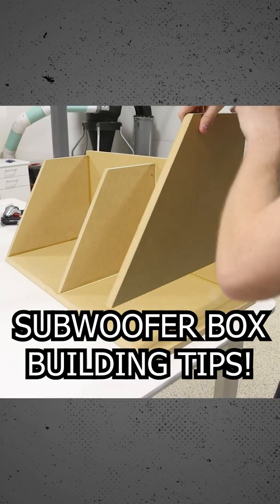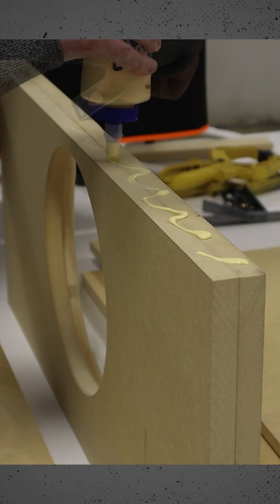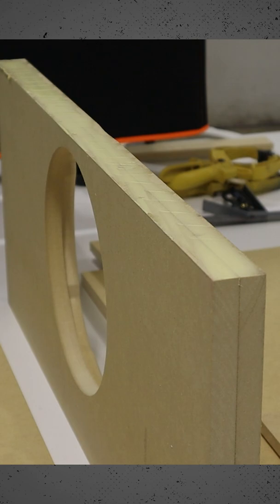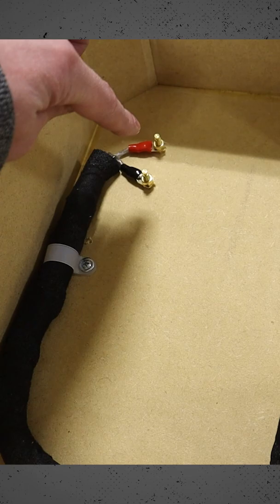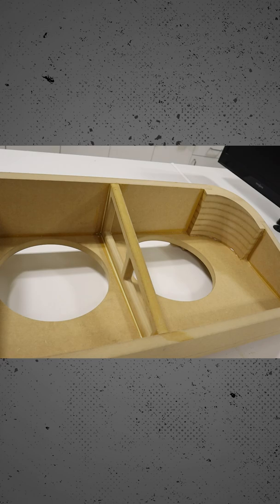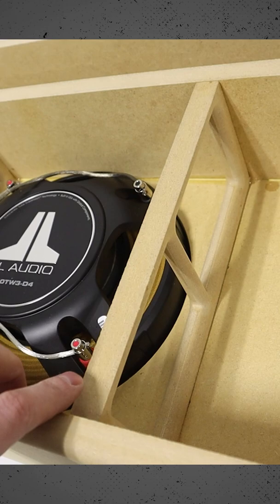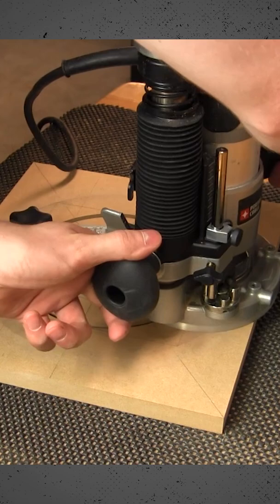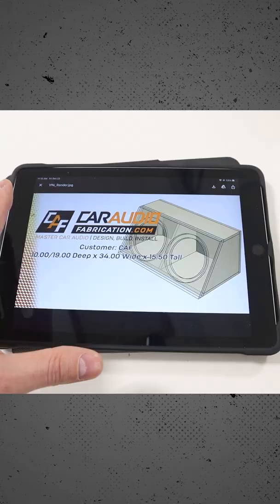Subwoofer Box Build Tips!